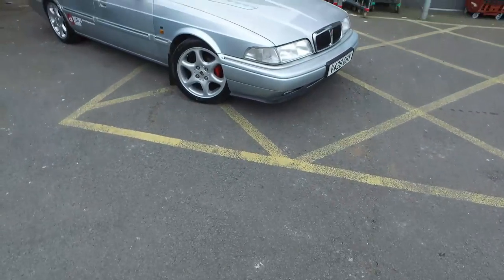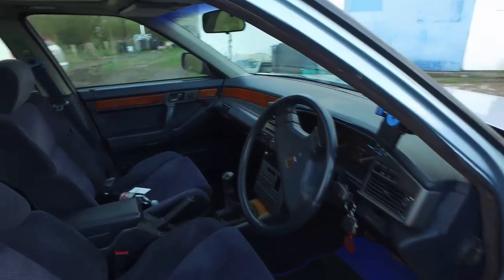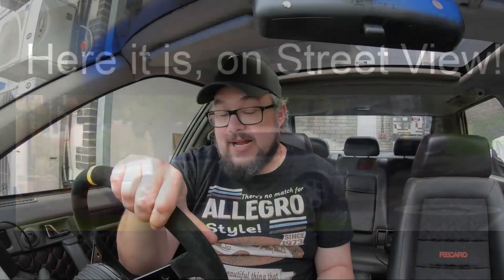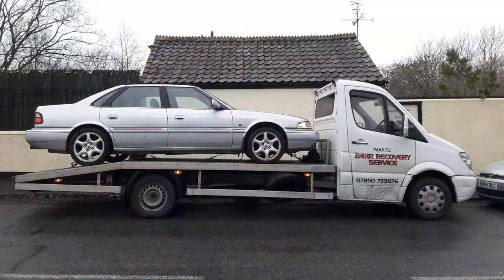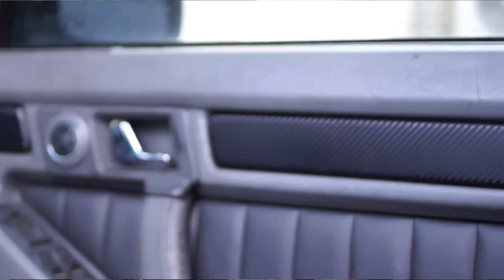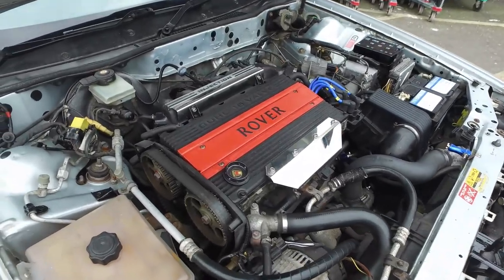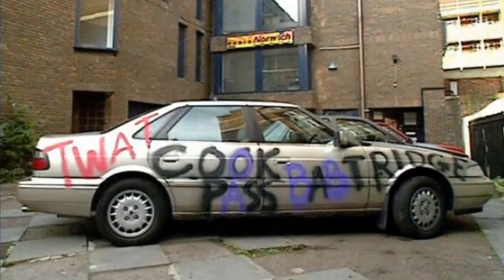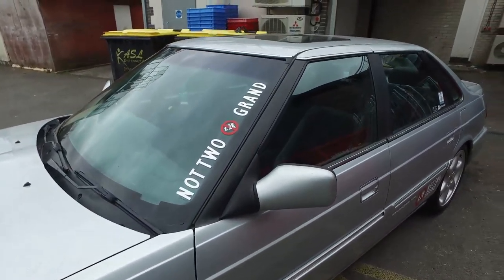Project 800 - The how, the why, the now...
Project 800, our 1999 Rover Vitesse Sport is now road legal. Yep, it passed an MOT would you believe it. But of course, because of a global pandemic, we can't actually drive it anywhere. So instead, Chris explains why he got the car, what's been done to it, what it means and why you should be proud of your own project cars no matter what you own.

Mad props, as the kids say, to Chris 'Vard' Vardon and Mr Coggins Garage for helping get it MOT-ready.